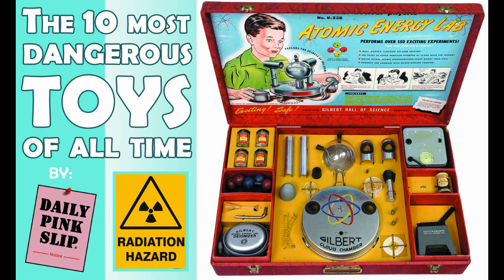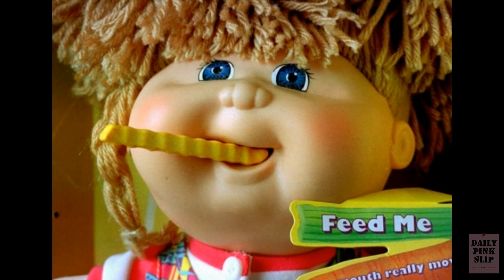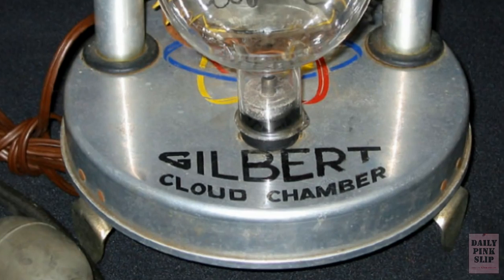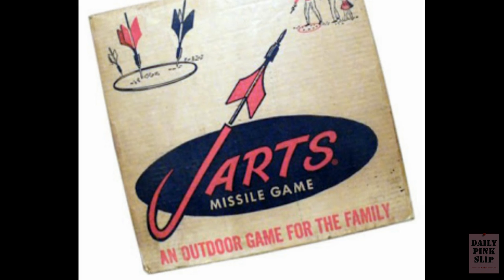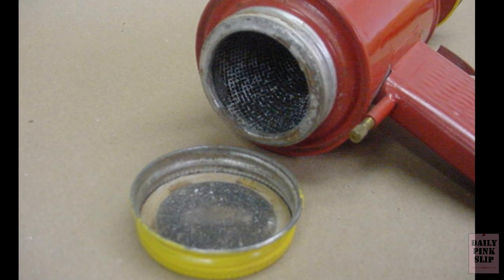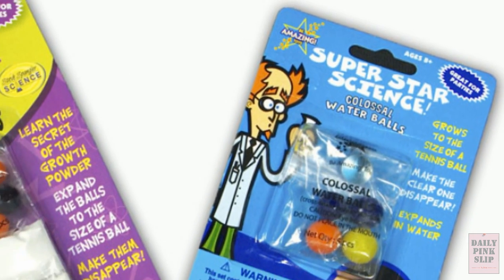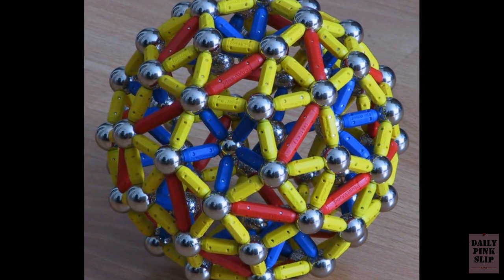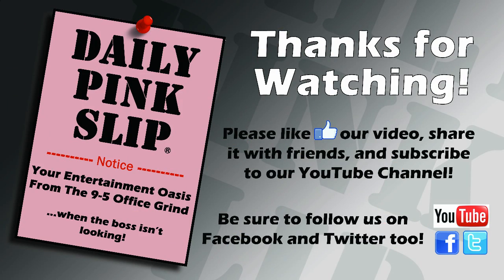10 Most Dangerous Child Toys That Never Should Have Existed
From a build your own nuclear reactor kit, to needle sharp lawn darts (Jarts!), we're counting down the 10 most dangerous toys that never should have made it to market. Get ready to laugh your pants off!

Our list:

10: Gilbert Glass Blowing Kit
9: Cabbage Patch Snacktime Kid
8: Gilbert Atomic Energy Lab
7: Jarts
6: Sky Ranger
5: Austin Magic Pistol
4: Colossal Water Balls
3: Fisher Price Harley
2: Magnetix
1: Aqua Dots